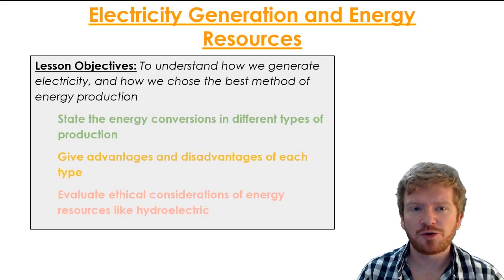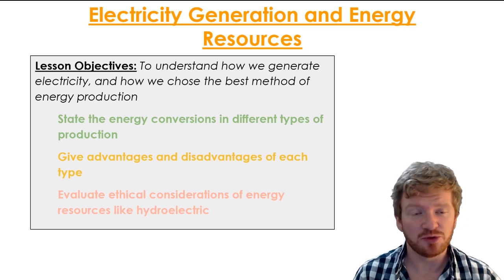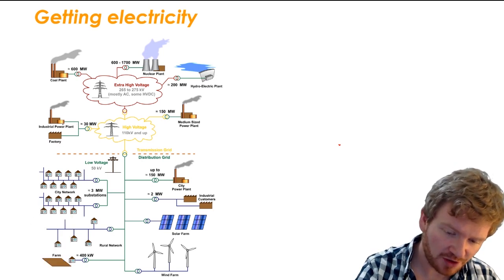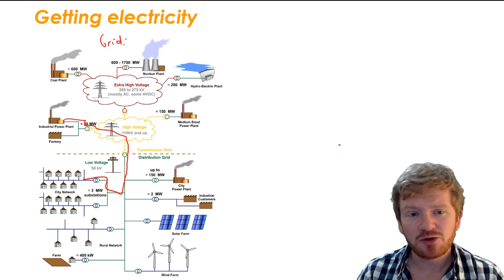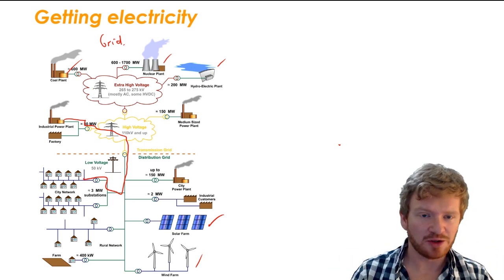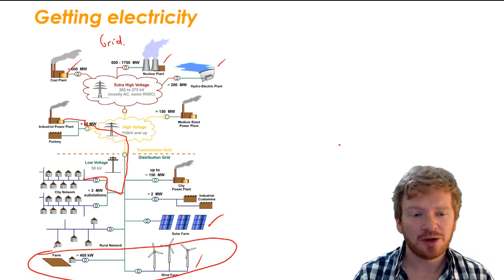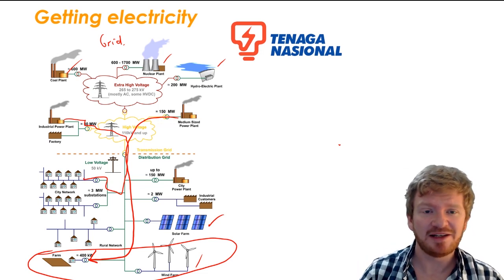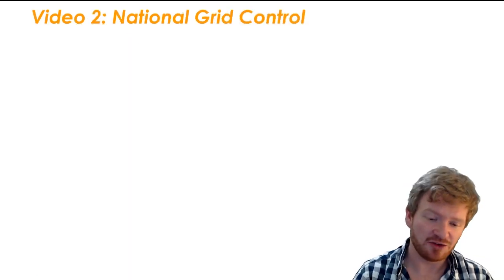CIE IGCSE Physics - Energy Generation Part One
This is part one of the videos on electricity generation.